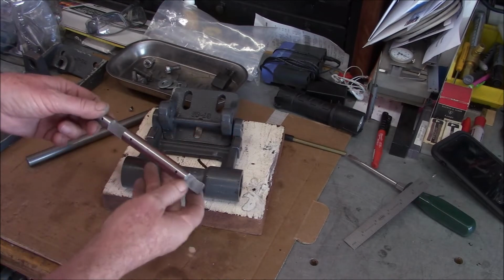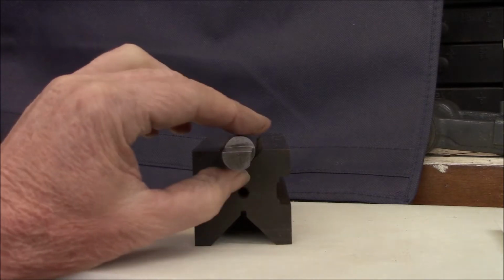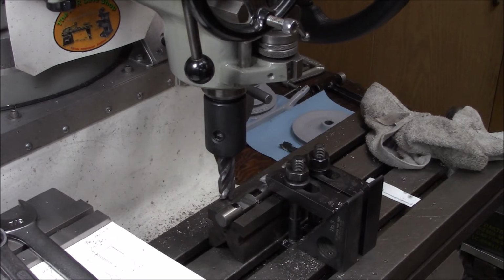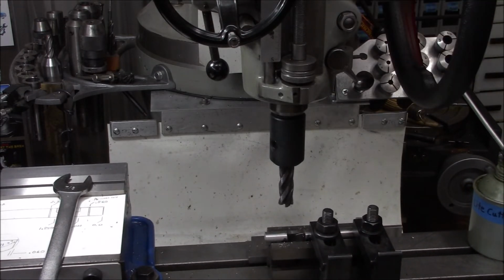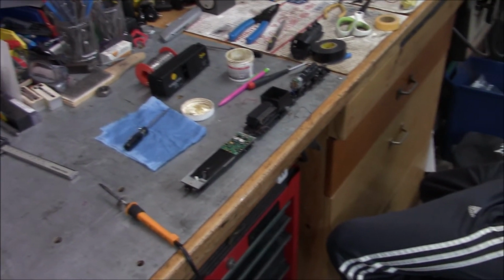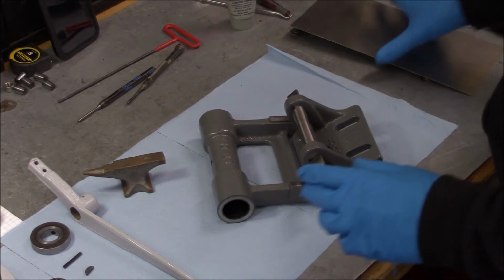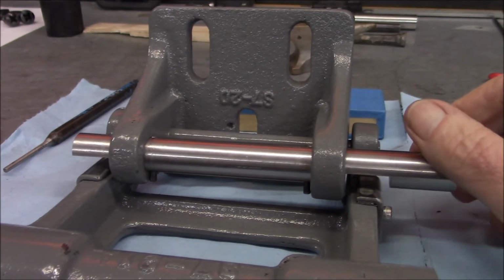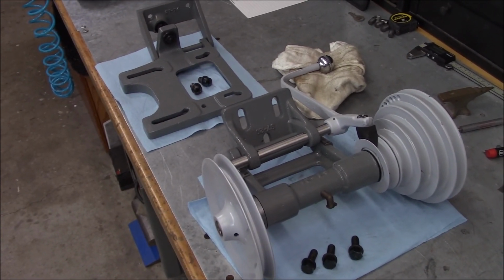Atlas 7B Shaper Project Part 6 - Countershaft Final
Atlas 7B Shaper, Countershaft drive checkout and cleanup completion
Part 6 Countershaft Completion.